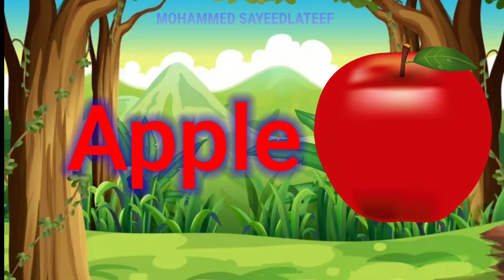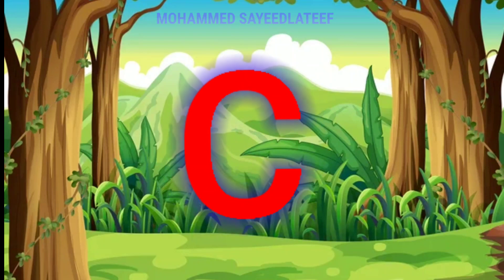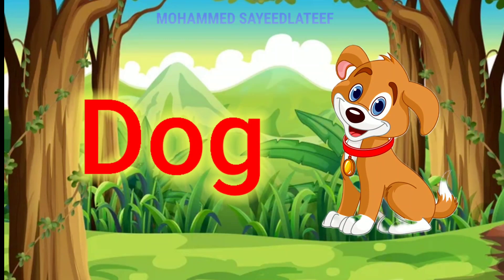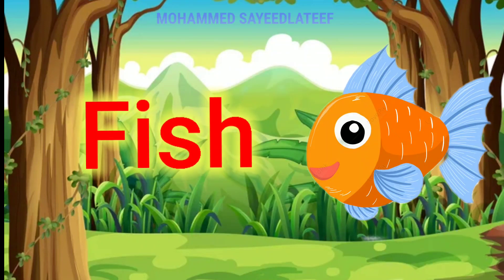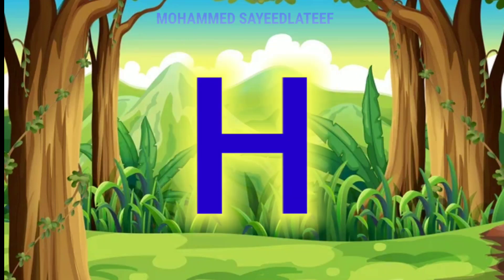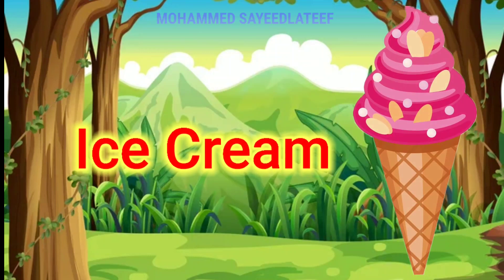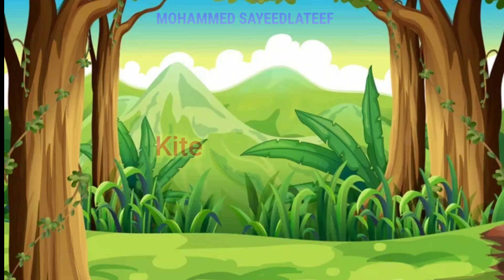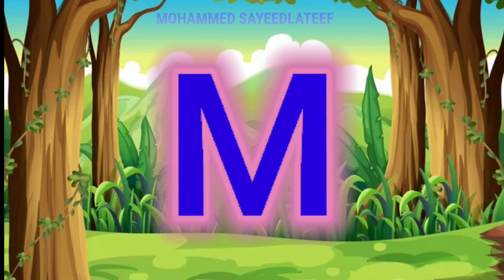ABCD Alphabet Phonics || A For Apple || B For Ball || With Sound For Children || NurseryRhymes..